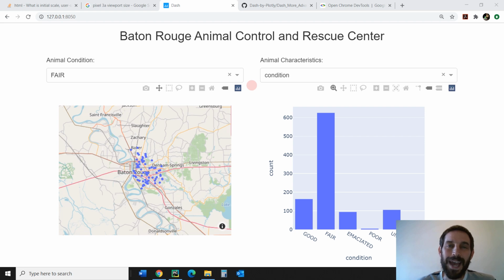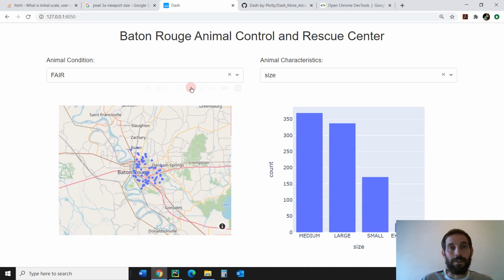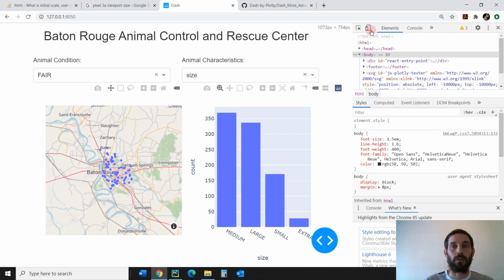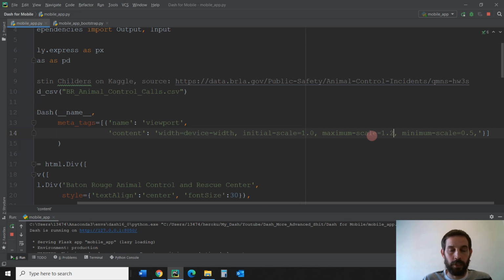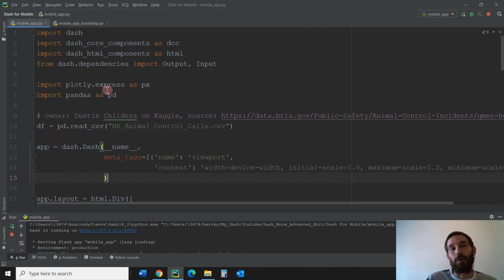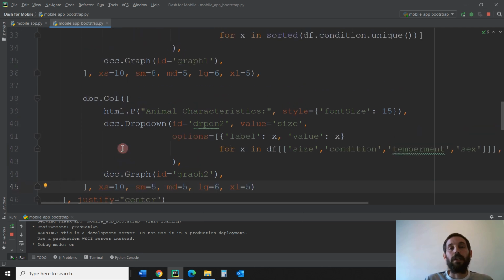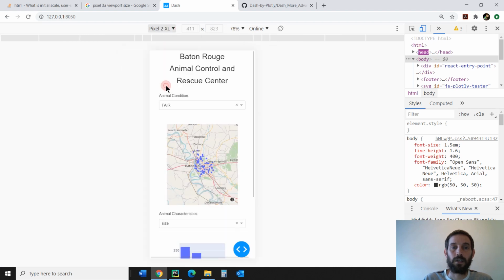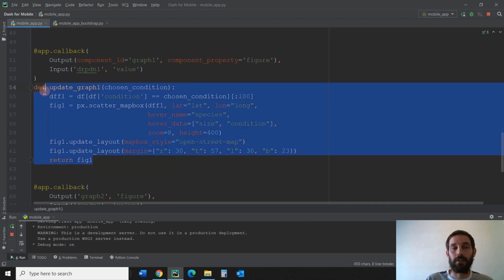Adapt Dash Web App to Mobile Devices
Make your Dash web app layout responsive to mobile devices. We will use meta tags and Dash Bootstrap as well as Chrome DevTools to manipulate the layout of our app on various devices and screen sizes. Download the code below.

Video layout:
00:00 - App demo and what you will learn
03:05 - Two methods to create responsive mobile layout
04:00 - Choose your mobile device
07:24 - Method 1: Meta Tags
14:40 - Limitations of Meta Tags
16:22 - Method 2: Dash Bootstrap
25:30 - Aligning layout with className (CSS)

👉 If you appreciate these tutorials and would like to support their existence, while enjoying additional Dash Plotly tips: